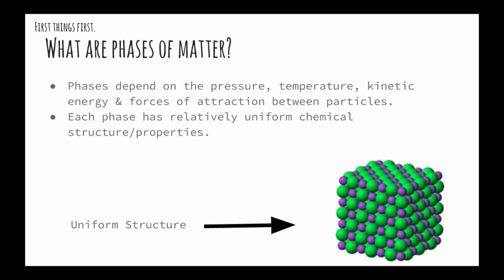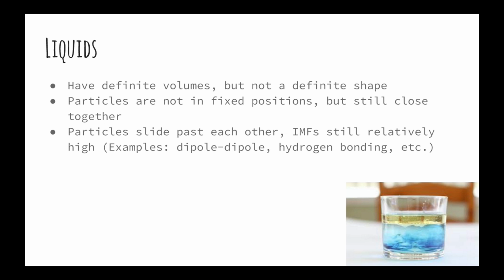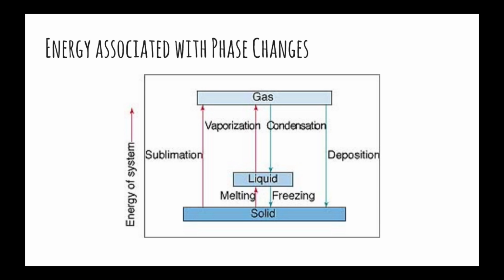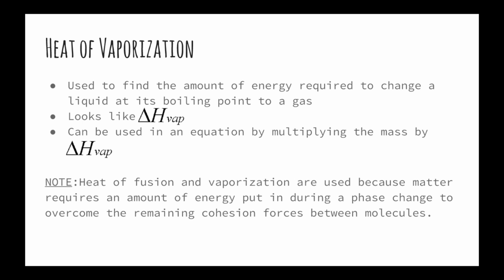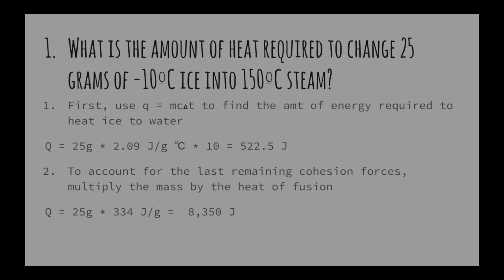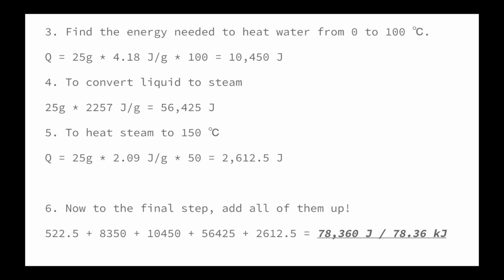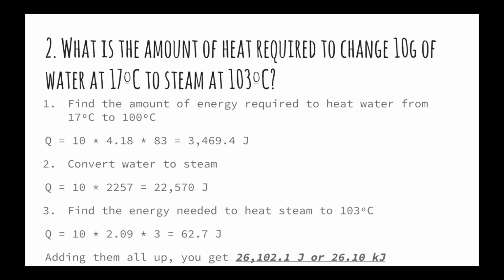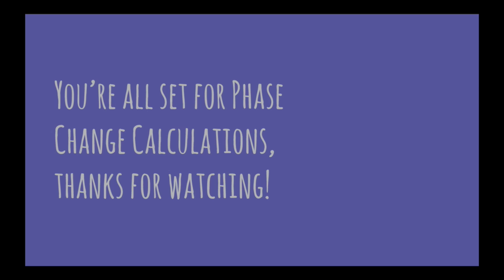AP Chemistry EC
This is the AP Chemistry EC video made by Kannan Murthy and Vishnu Rangiah.